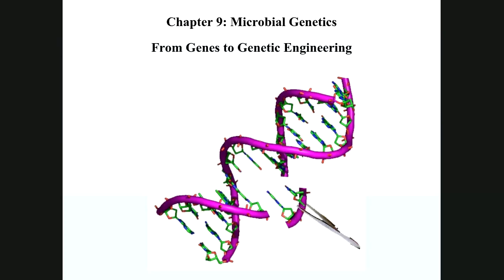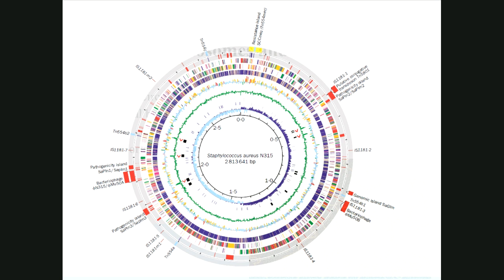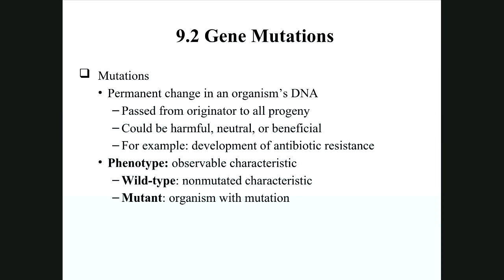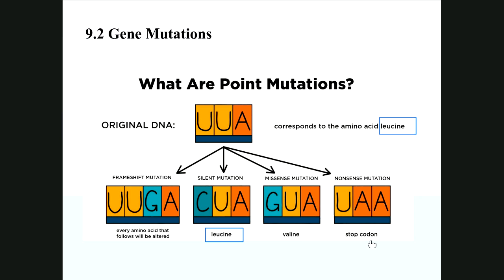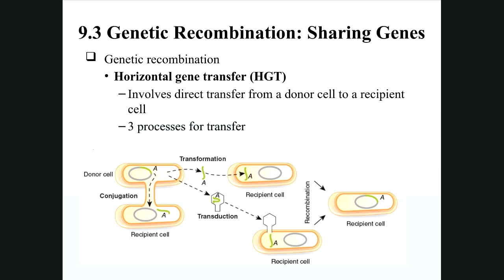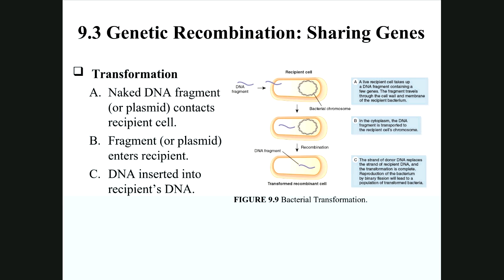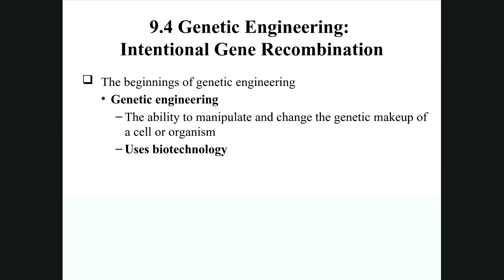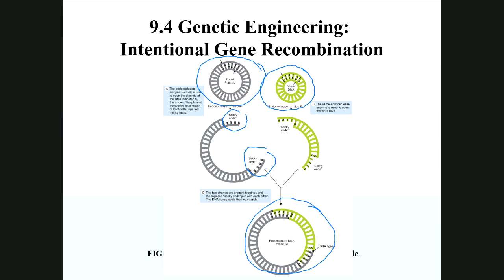BIO 118 - Chapter 9 - Genes to Genetic Engineering